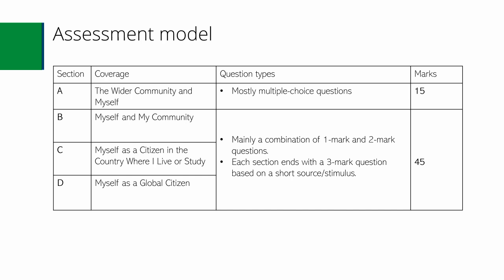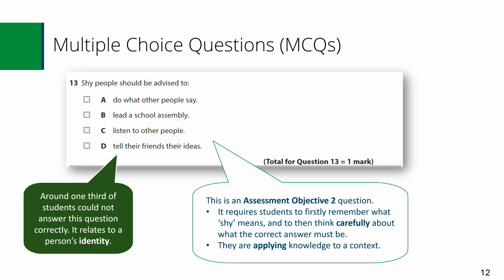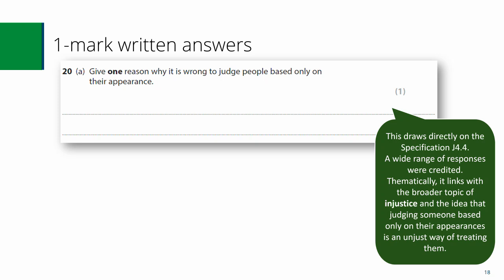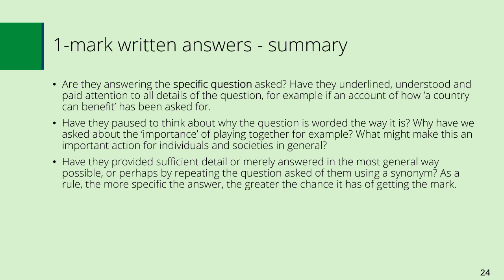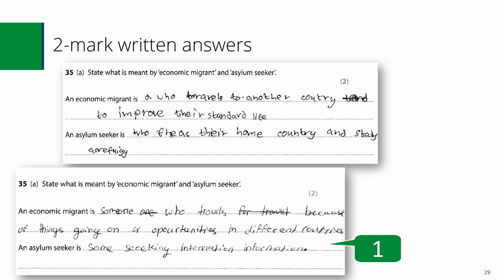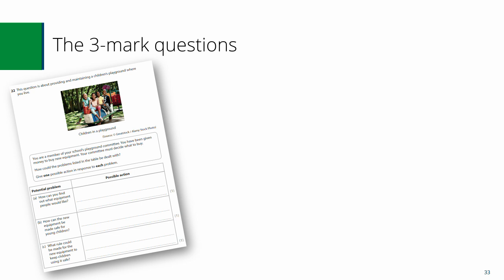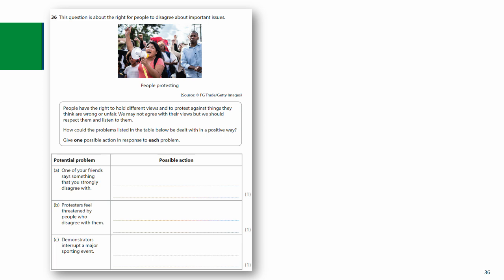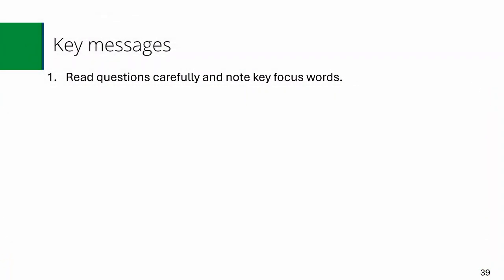Pearson Edexcel International Primary Global Citizenship Exam Insights May/June 2024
Please note this is a pre-recorded event.

This training is for teachers of the Pearson Edexcel International Primary Global Citizenship specification and will provide feedback and insights on the May/June 2024 exam series. The session will focus on the performance of some of the key questions in the series and provide analysis to support. The session will point out key statistical performance data that may help with your planning for the year ahead.

By the end of the session delegates will:
· receive feedback on the performance of candidates in the May/June 2024 exam series
· receive key points from the Examiner’s Report

Examiner Reports for this specification will be publicly available on the Pearson website from the end of August 2024.